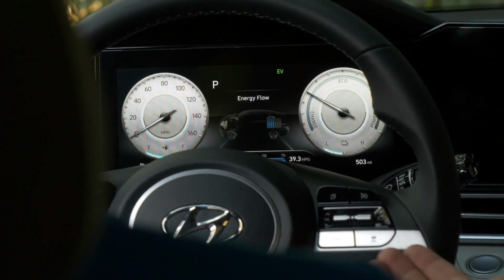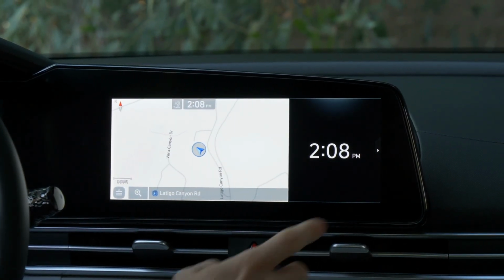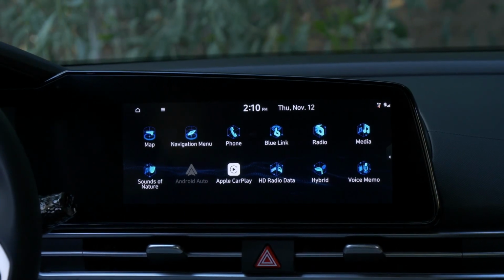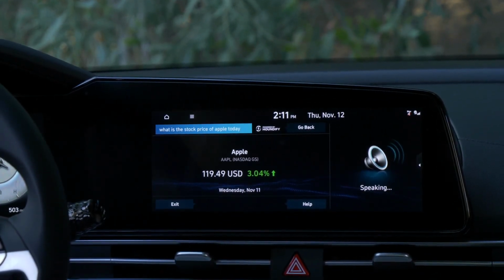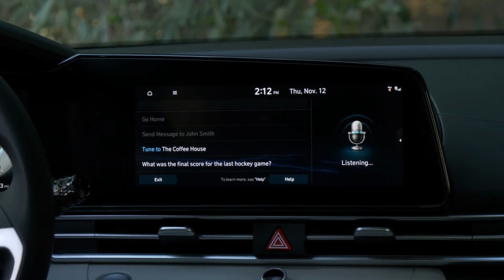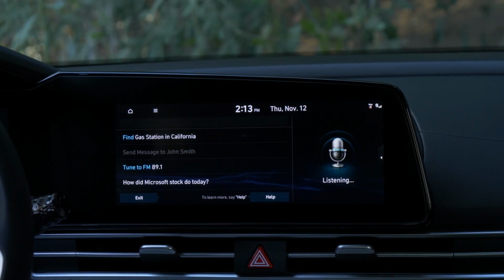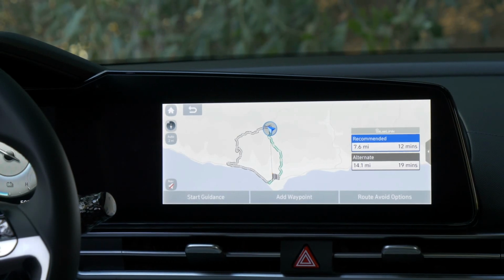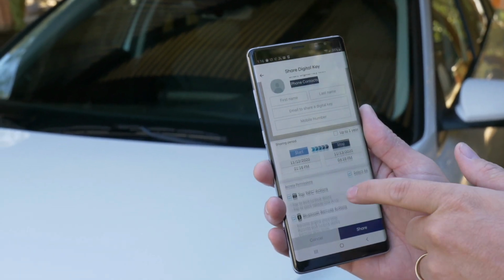2021 Hyundai Elantra Limited Infotainment, Connectivity and Digital Key Demo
Video Highlight segment-first wireless Apple CarPlay and Android Auto, segment-first Hyundai Digital Key, Dynamic Voice Recognition and Blue Link Personalization